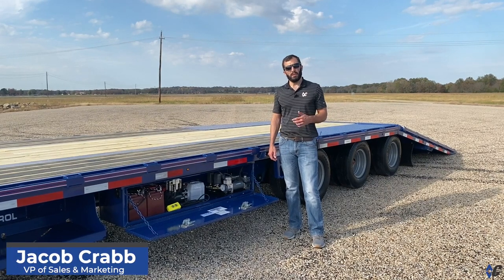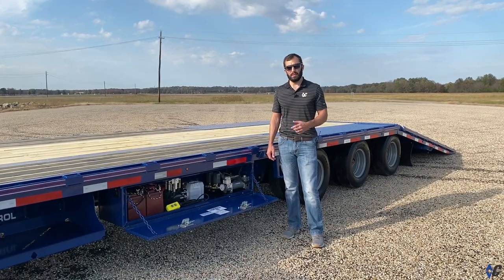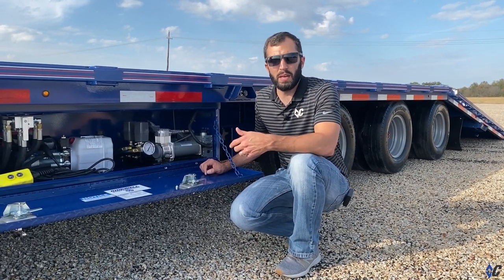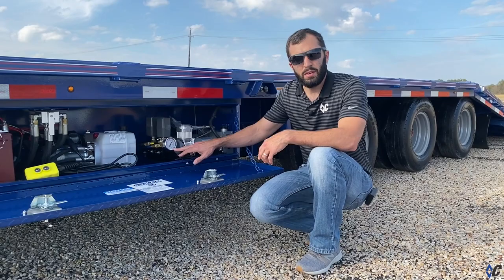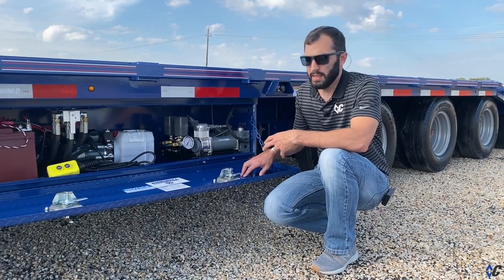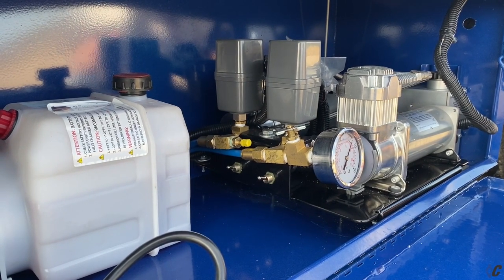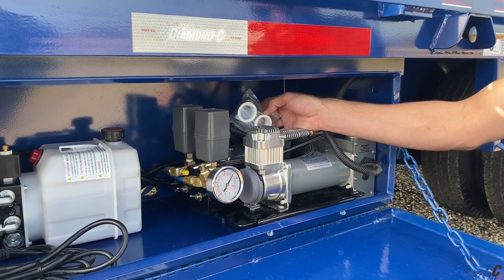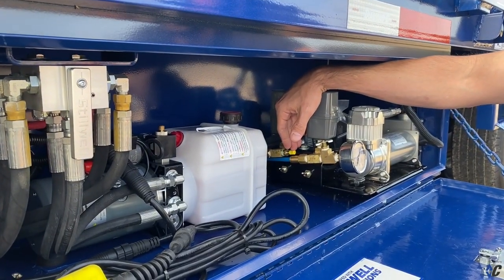Air Ride Suspension | How & why is benefits you!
Got AirRideSuspension or want more information on it? 🤔 Then this video is for you!

For a smoother, quieter ride, extended trailer life, & higher rates per mile, choose Ridewell Air Ride Trailer Suspension.
Found on all GOOSENECK, PINTLE, and STEP DECK trailers as an available add-on.